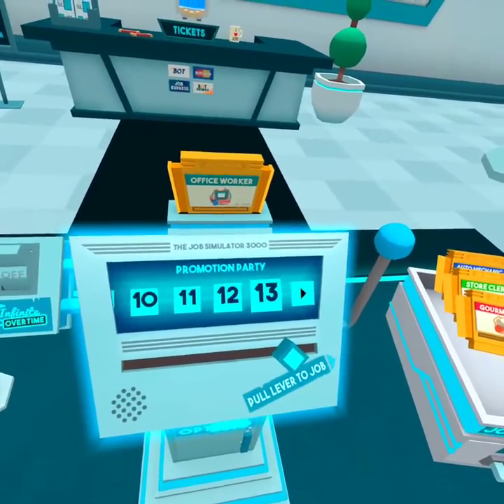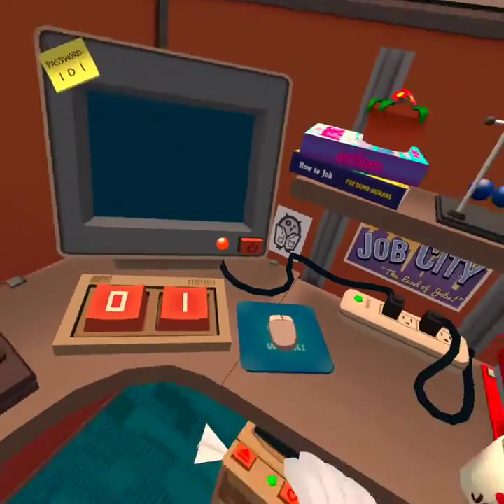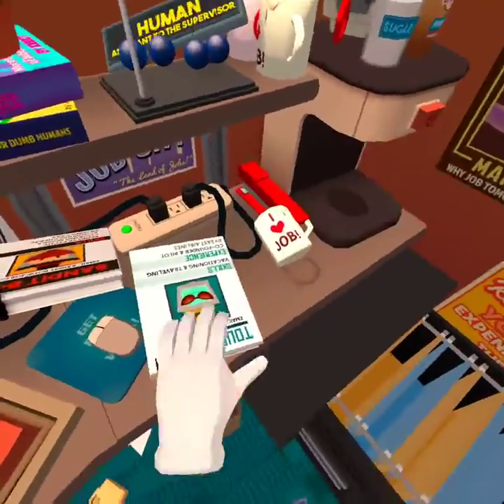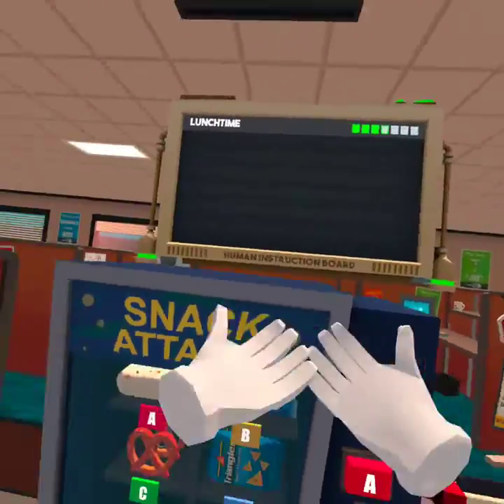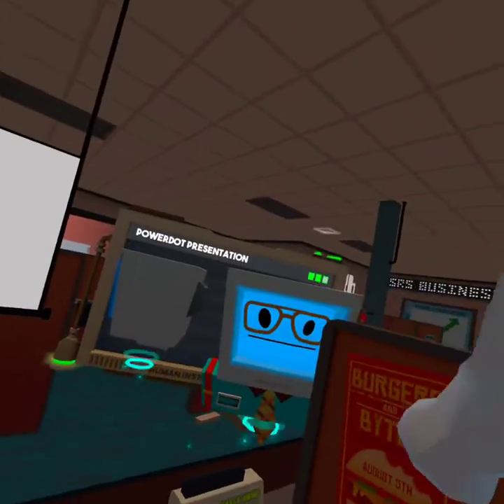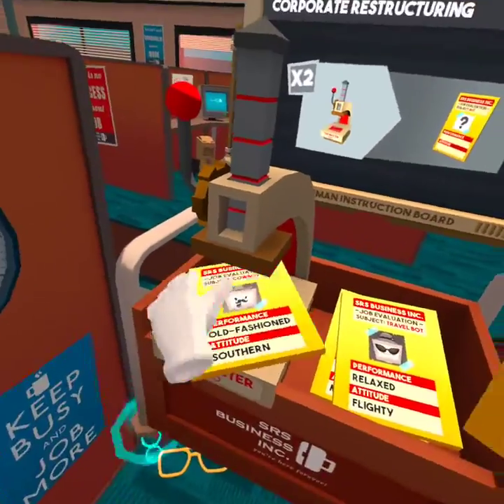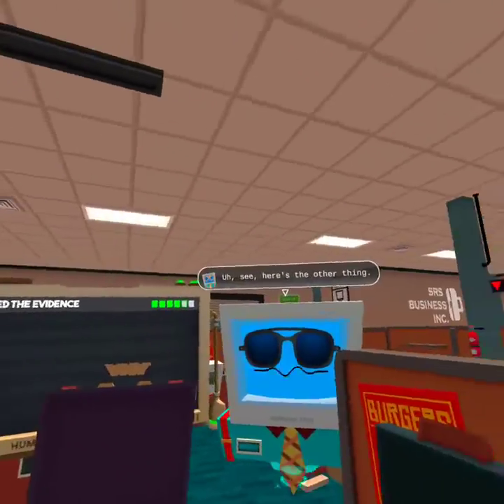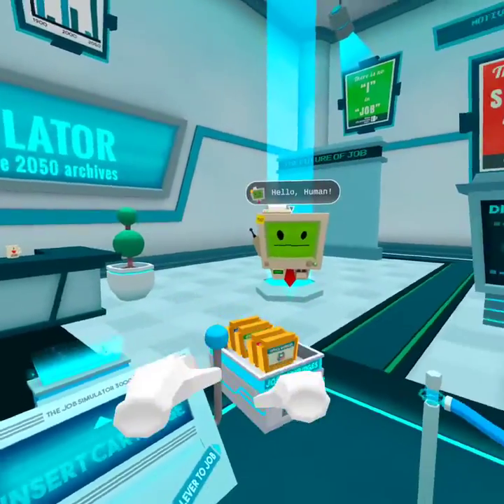Job Simulator Office Worker